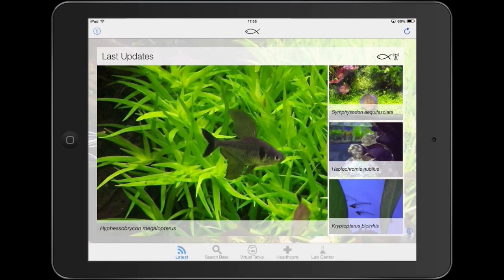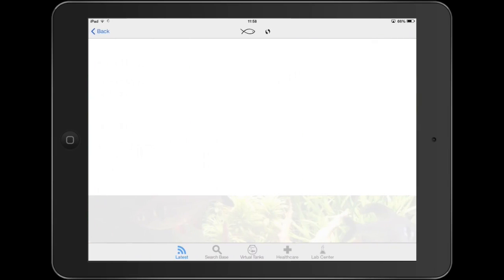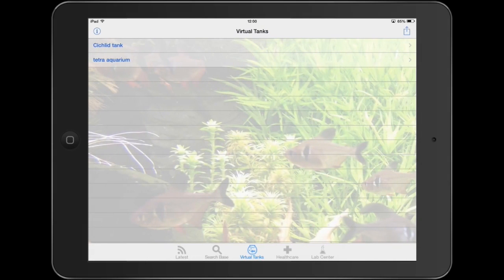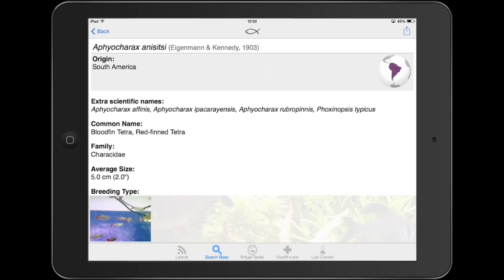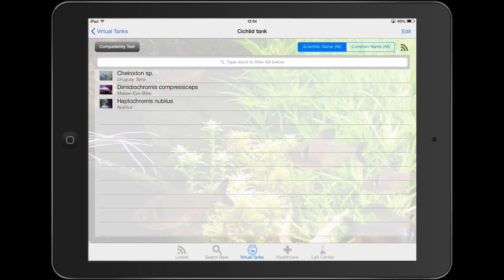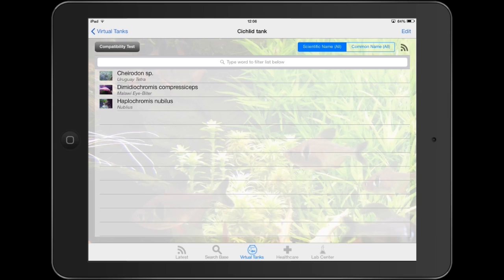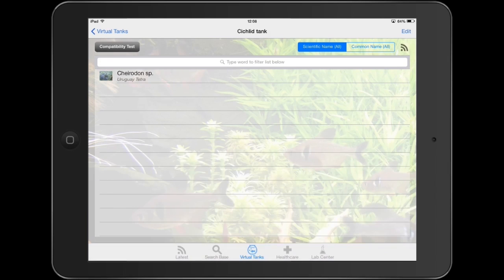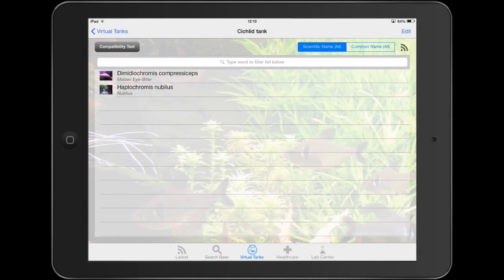Virtual Tanks Demo - AquariumScape 3.0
This video demonstrates the Virtual Tanks feature of AquariumScape 3.0